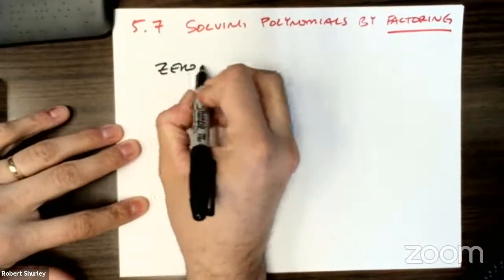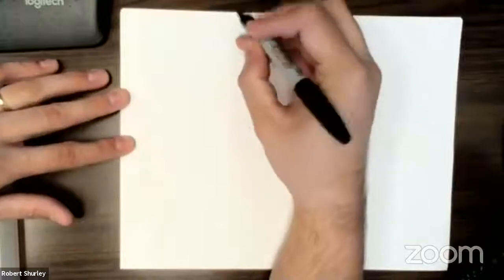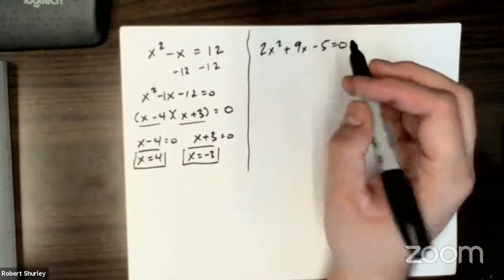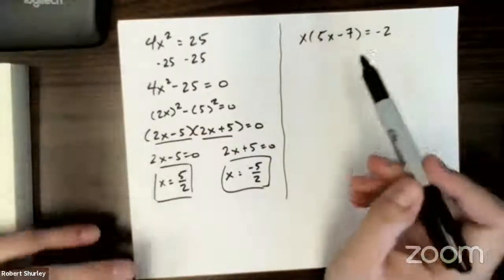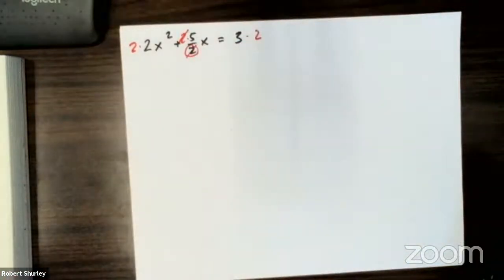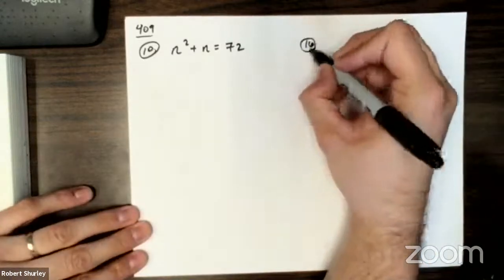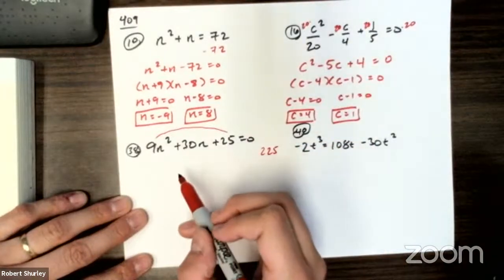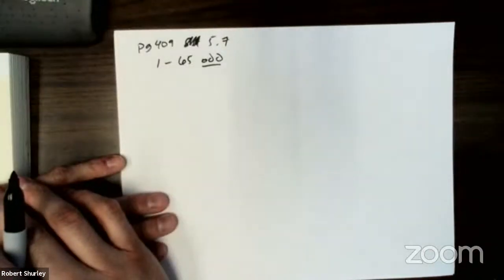Section 5.7 Solving Polynomials by Factoring